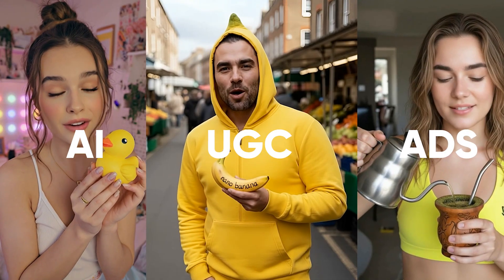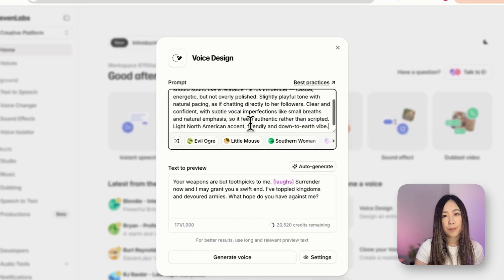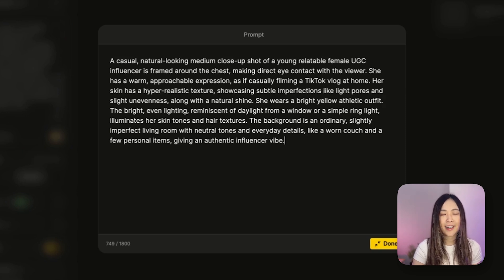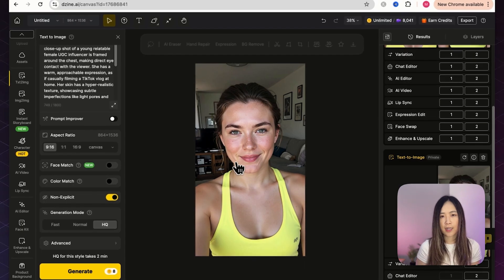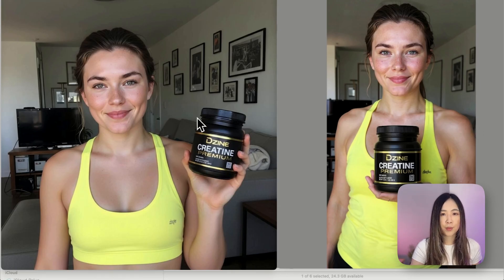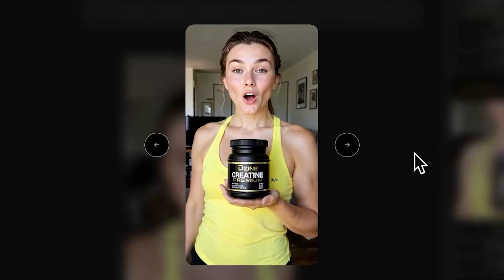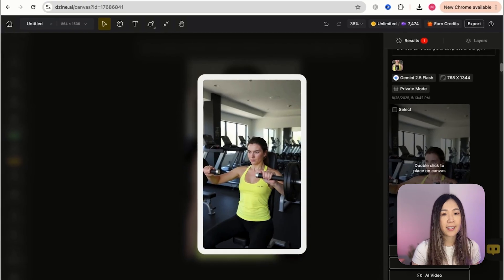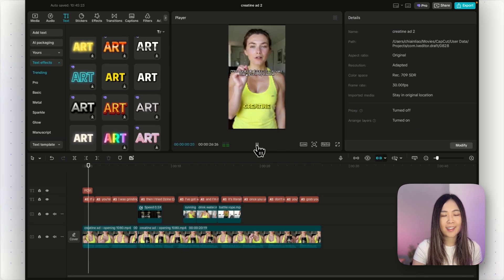Still Paying Influencers? Make UGC Ads with AI!!!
In this video, we walk you through how to create AI Influencer style content using AI to produce realistic UGC ads without expensive production costs.
You’ll learn how AI Influencer workflows can replicate authentic creator videos and how to structure compelling UGC ads that look natural, engaging, and highly convincing.
By following this step-by-step guide, you’ll master AI Influencer techniques to generate high-quality UGC content quickly, allowing you to produce unlimited ugc ads with consistent style and professional results.

Host:  @miameowai

00:00 Intro – AI-generated UGC ads
03:28 Generate a realistic influencer image
05:36 Place a product directly in their hands
08:35 Use Dzine Pro Lip Sync to animate scenes
10:57 Create B-roll and variations with Gemini 2.5 Flash(NanoBanana)
13:57 Edit and combine everything into a TikTok/Instagram-ready ad

This workflow is perfect for e-commerce brands and creators who want scroll-stopping ads, TikTok Shop content, or product demos, all at a fraction of the cost.